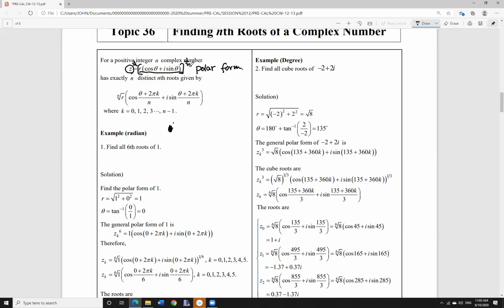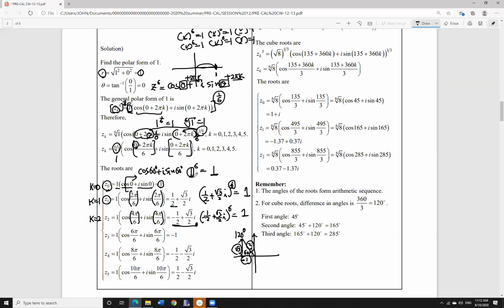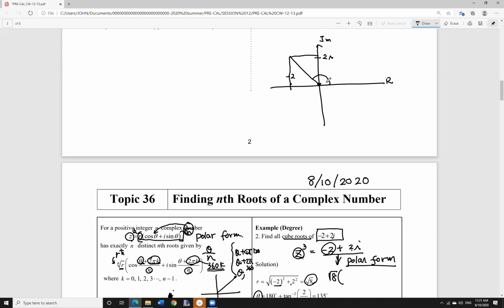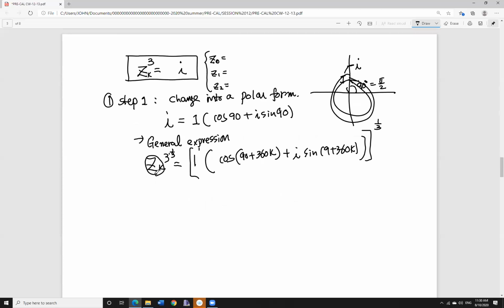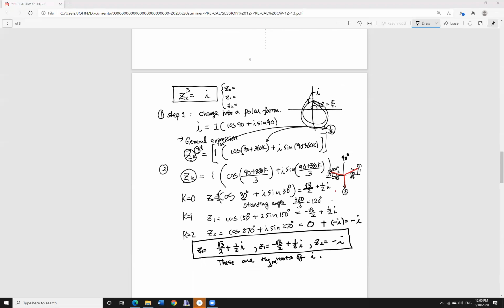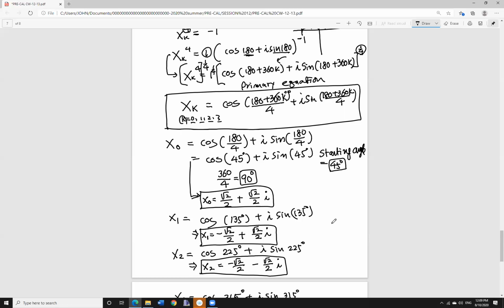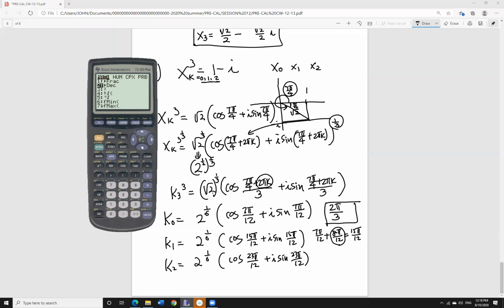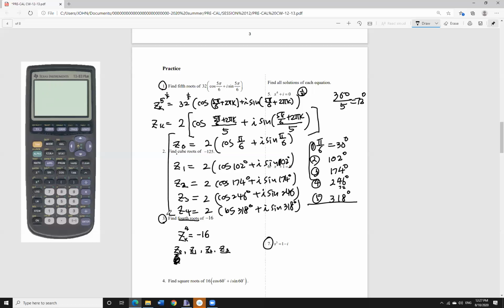DR JOHN CHUNG :PRE-CAL CLASS SESSION 13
How to find nth roots of a complex number?